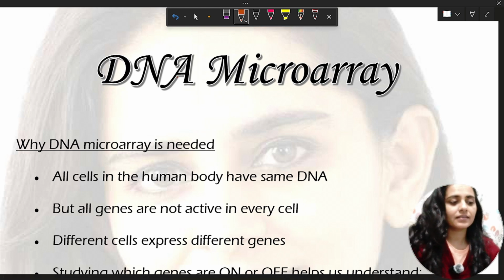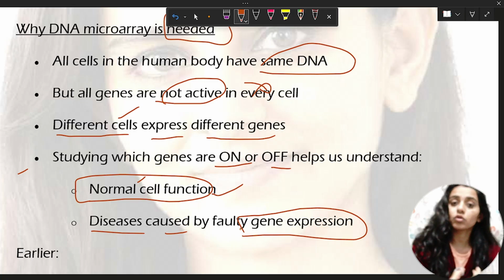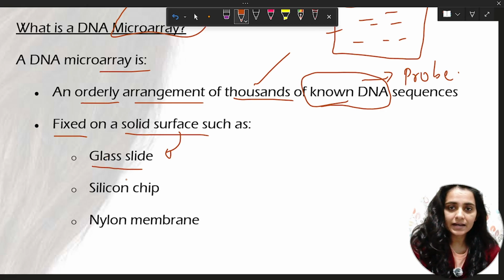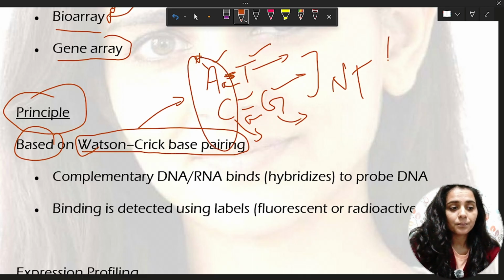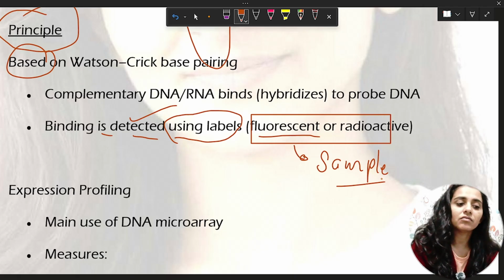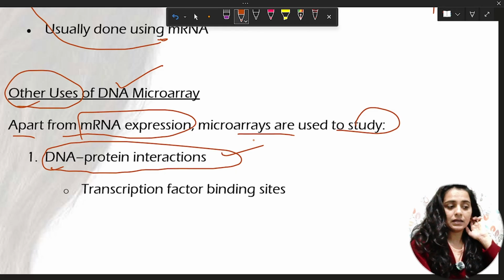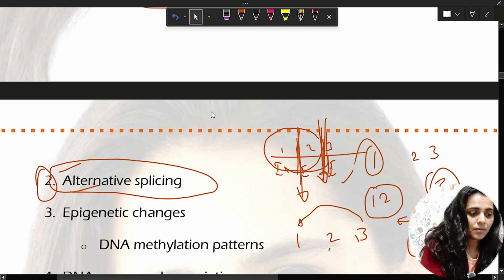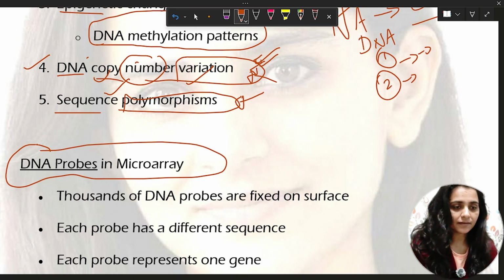Part 1 – DNA Microarray | Introduction & Basic Principle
In this video, we begin our discussion on DNA Microarray Technology, a powerful high-throughput technique used to study gene expression and analyze thousands of genes simultaneously.

🔬 Topics Covered:

Introduction to DNA microarray

Basic principle (complementary base pairing)

Concept of probes and targets

Gene expression profiling

Solid surface (chip) and immobilized DNA probes

Applications in functional genomics

📌 Key Concept:

DNA microarray works on the principle of Watson–Crick base pairing, where labeled target DNA or cDNA hybridizes to complementary probes fixed on a solid surface. The signal intensity reflects gene expression levels.

🧪 Applications:

Gene expression analysis

Disease diagnosis (e.g., cancer profiling)

Drug response studies

Mutation detection

Comparative genomics

This video is useful for Biotechnology, Life Sciences, BSc, MSc, CSIR-NET, GATE, and research students.